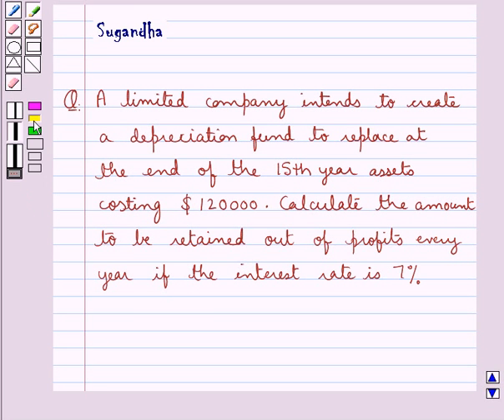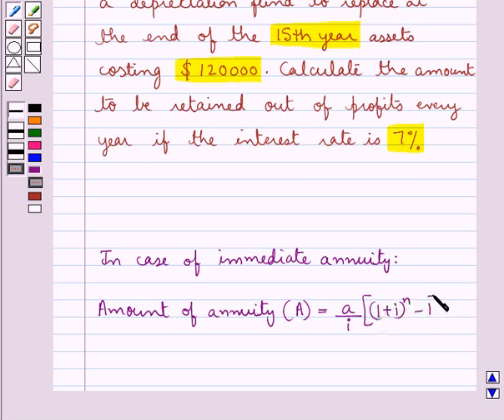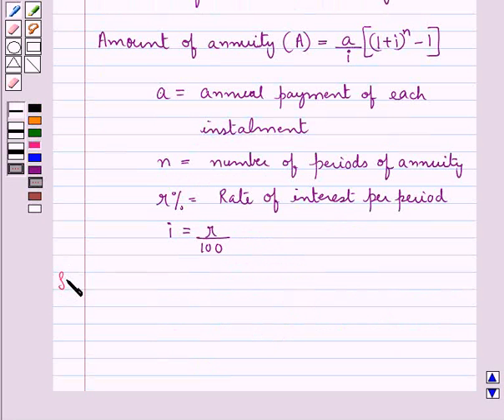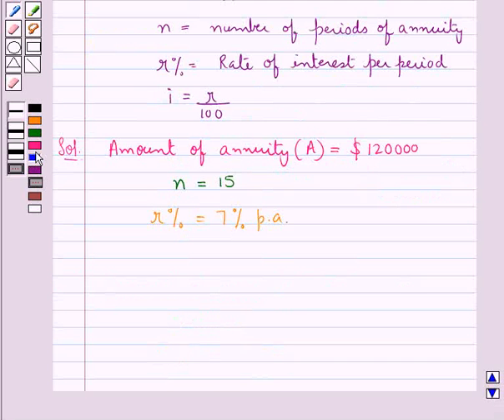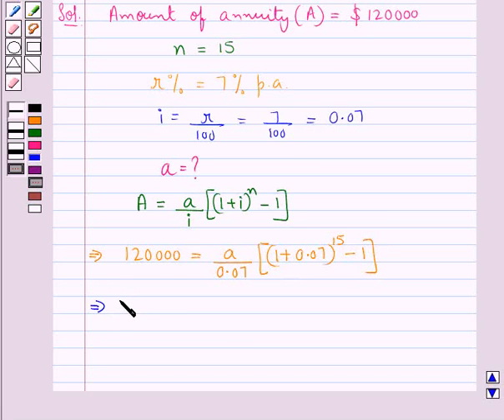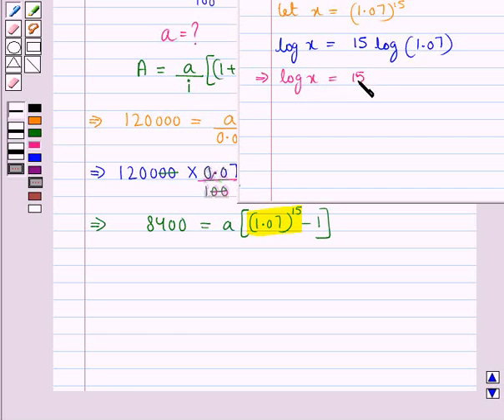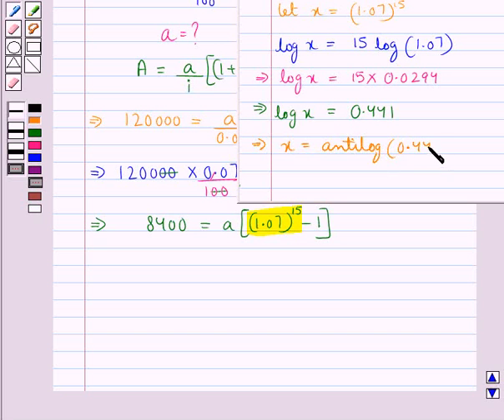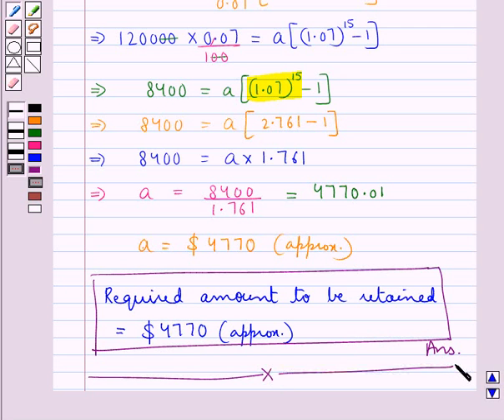Maths XII ICSE 30 SE5